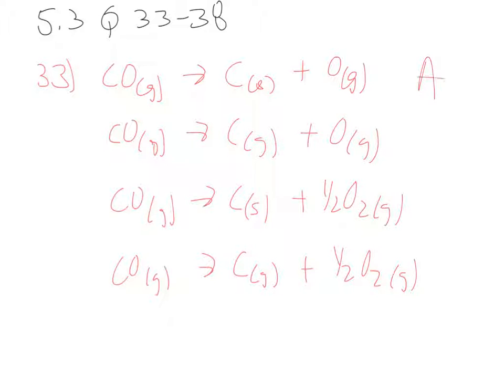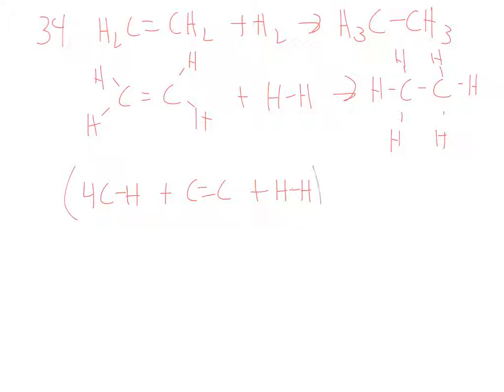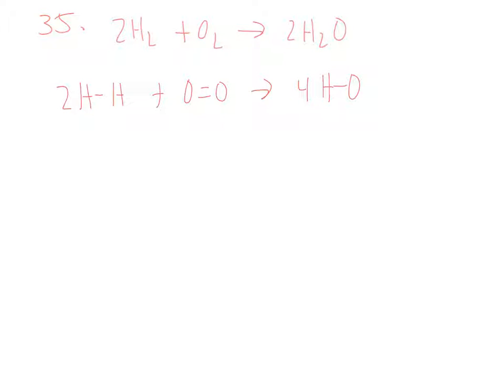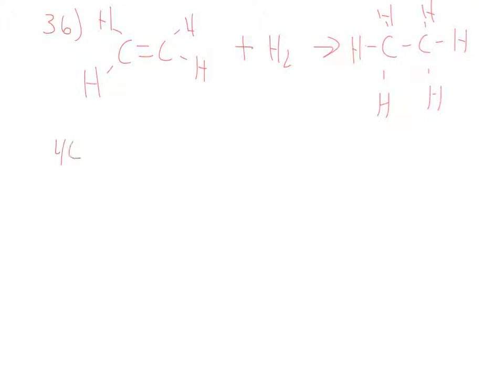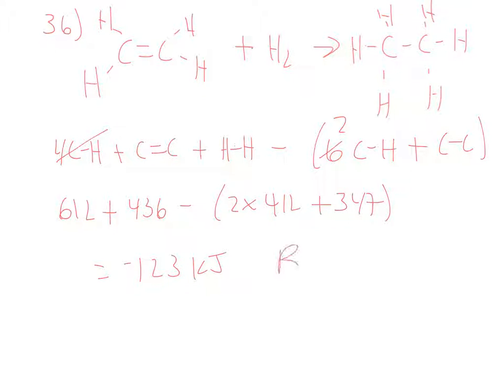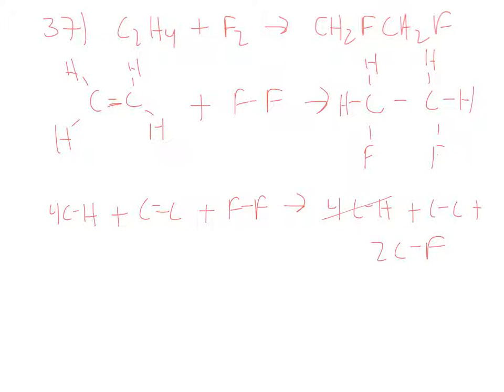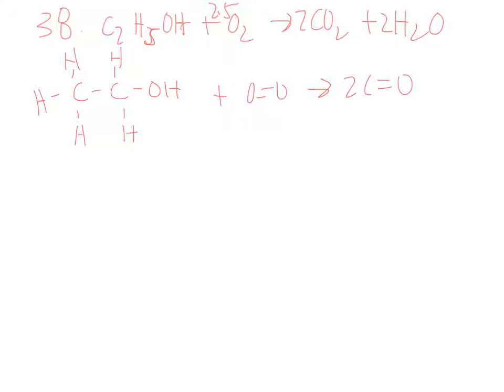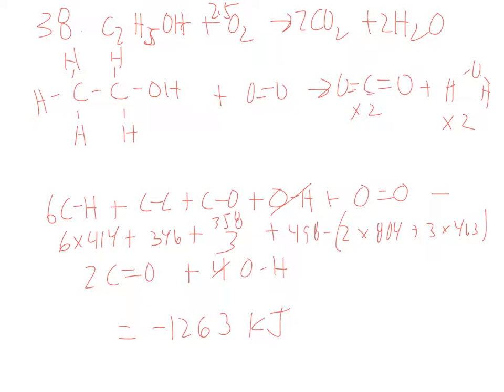IB Topic 5: 5.3 solutions for #33-38